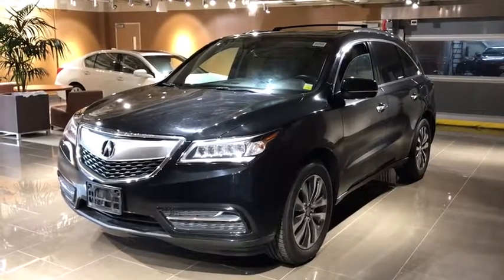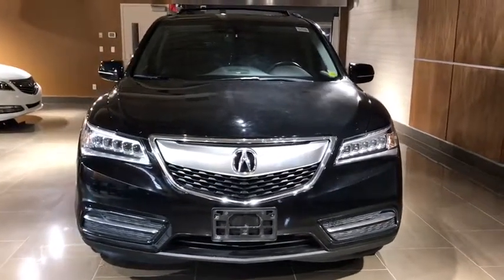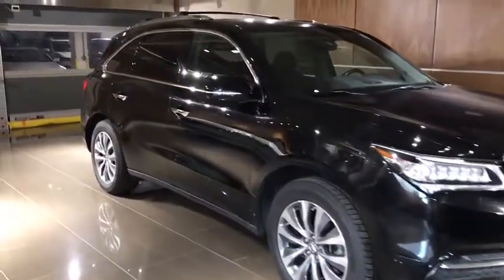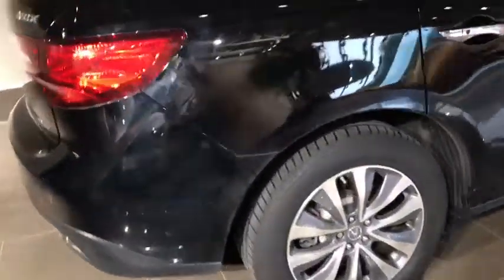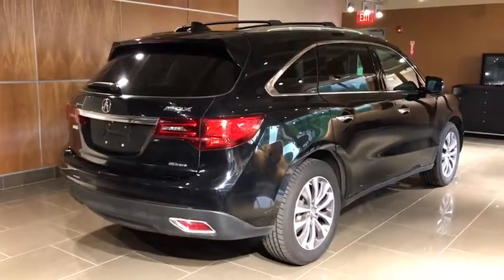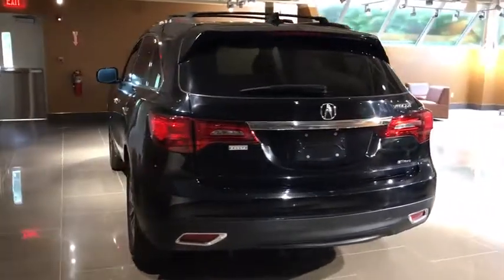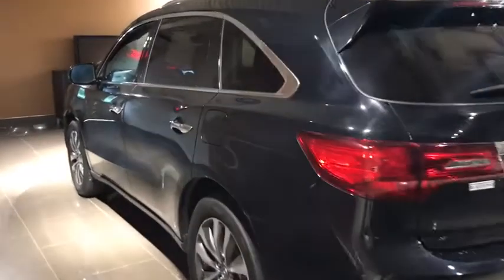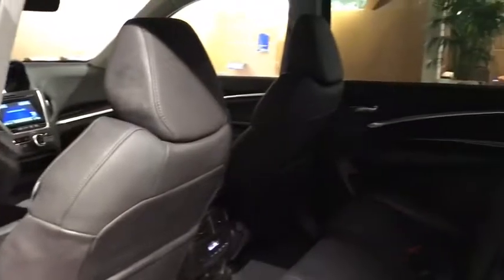2016 Acura MDX Used Roslyn, Albertson, Port Washington, Great Neck, Oyster Bay, NY U12532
Crystal Black Pearl N 2016 Acura MDX available in Roslyn, new York at Rallye Acura. Servicing the Albertson, Port Washington, Great Neck, Oyster Bay, NY area.

Rallye Acura
1750 Northern Blvd

Crystal Black Pearl 2016 Acura MDX 3.5L SH-AWD w/Technology Pkg AWD 9-Speed Automatic 3.5L V6 SOHC i-VTEC 24V 182 Point Safety Inspection, GPS Navigation w/ Backup Camera, 2 Sets of Keys, Ebony w/Perforated Milano Premium Leather-Trimmed Interior, Remote Engine Start w/Vehicle Feedback.brbr26/18 Highway/City MPG**brbrAwards:br * 2016 KBB.com Best Buy Awards Finalist * 2016 KBB.com 5-Year Cost to Own Awardsbr2016 Kelley Blue Book Brand Image Awards are based on the Brand Watch(tm) study from Kelley Blue Book Market Intelligence. Award calculated among non-luxury shoppers.  Kelley Blue Book is a registered trademark of Kelley Blue Book Co., Inc.brbrbrReviews:brbr * Generous number of features for the money; adept handling; good fuel economy; confident acceleration; quiet cabin; excellent crash-test scores. Source: Edmundsbr * The Acura MDX is as refined as it is sophisticated. It is adorned with gorgeous Jewel Eye LED Headlights, which are designed to help improve reaction times and lessen eyestrain. With SUVs and Crossovers, keeping vehicle weight low is important. Acura worked some engineering magic when they shed 275 pounds from the vehicle, all the while increasing unit body rigidity using hi-tech lightweight materials. Expert engineering make the MDX quieter with acoustic front glass, sound-deadening materials, and active noise cancellation. On the inside, drivers will find comfort and luxury amidst high-tech advancements. The dash offers a sleek look and convenient arrangement of controls. The MDX comes standard with a 3.5L 290hp V6, i-VTEC engine, which gets an EPA estimated 19 MPG City and 27 MPG Highway for FWD models and 15/27 for SH-AWD models. It has a 9-Speed Sequential SportShift Automatic and the ability to switch to manual control where you can change gears with paddle shifters. The MDX comes standard with a very generous assortment of features. Some of the items are the Multi-View Rear Camera, Anti-lock Brakes, USB iPod Integration, Vehicle Stability Assist, Bluetooth HandsFreeLink, and a Power Tailgate. Optional packages give you amazing items as well. Some of them are Acura's Next Generation Navigation System, the Forward Collision Warning System, ELS Premium 10 speaker Sound System, and a 9-inch overhead screen in the rear with the Entertainment Package or a 16.2-inch split screen display with the Advance package which can display up to 2 video sources. Acuralink can also provide other services with a subscription including vehicle theft tracking, live concierge service, and remote unlocking/locking. Source: The Manufacturer Summary